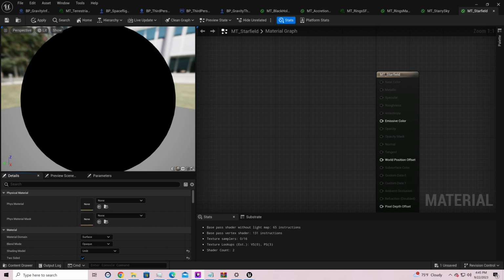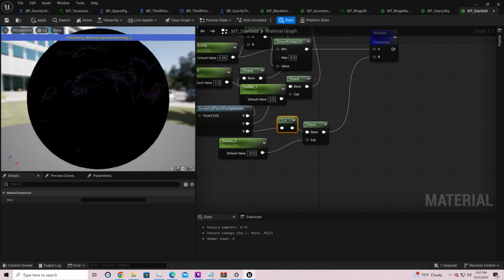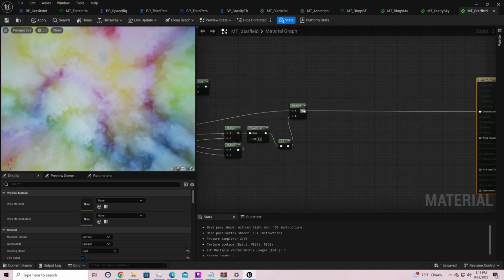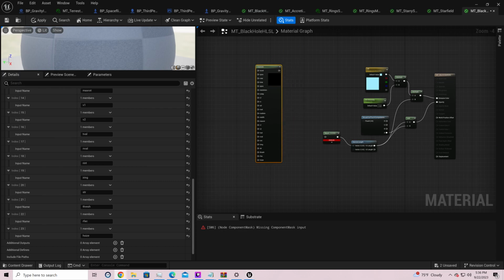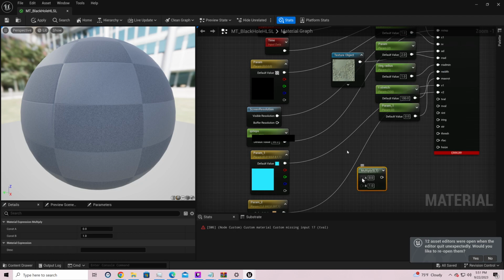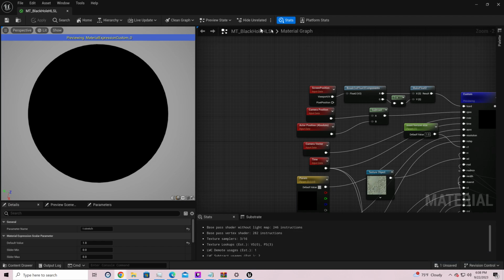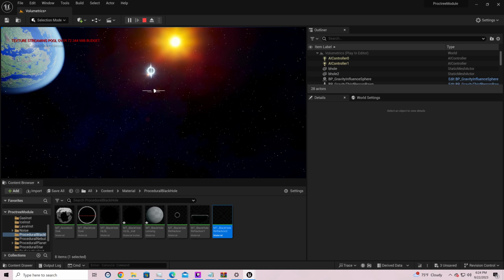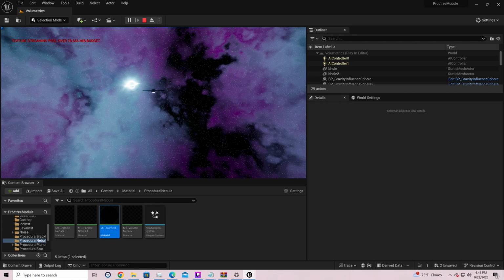UE5 - Experimenting - Procedural skyboxes